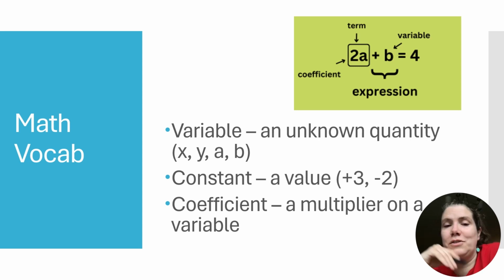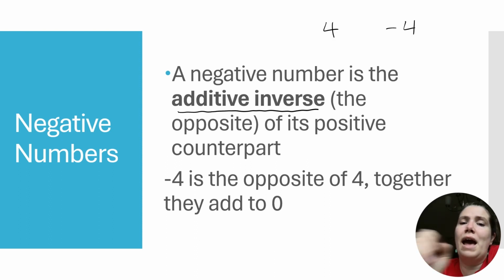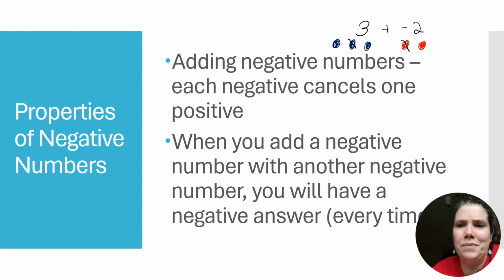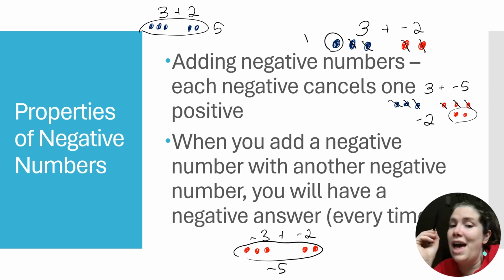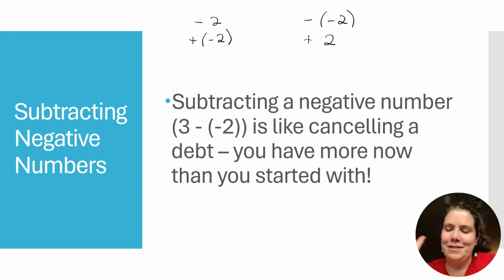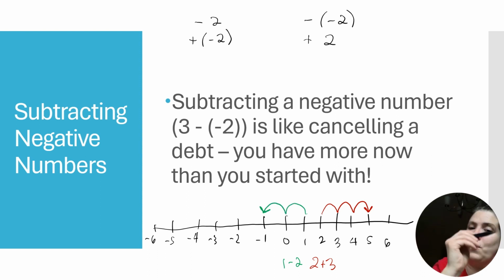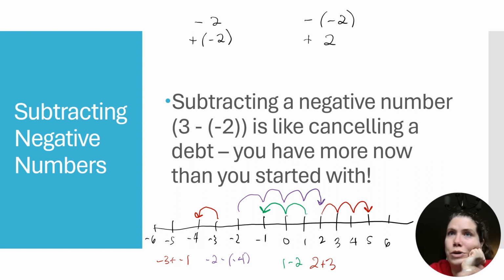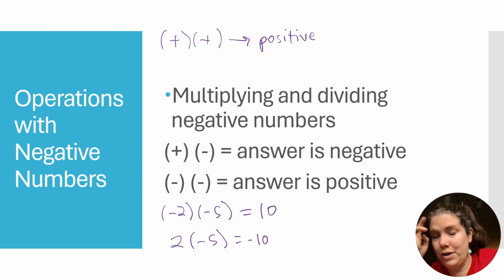Operations with Negative Numbers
Quick math vocab review and solving problems with negative numbers